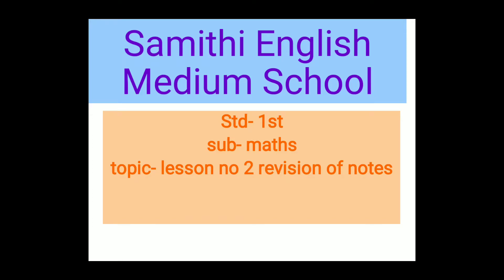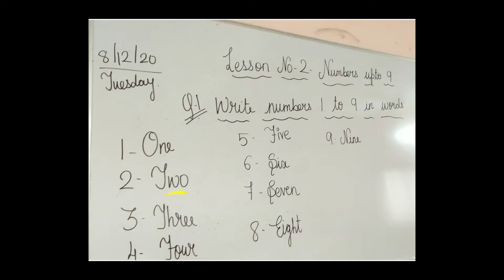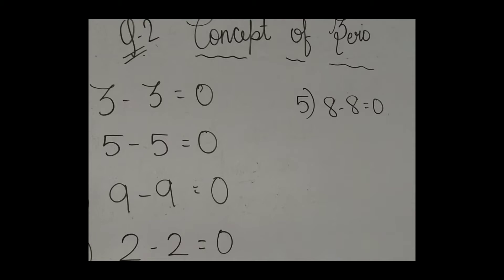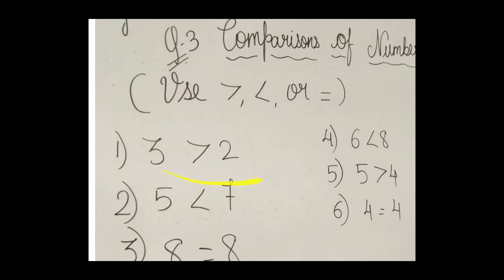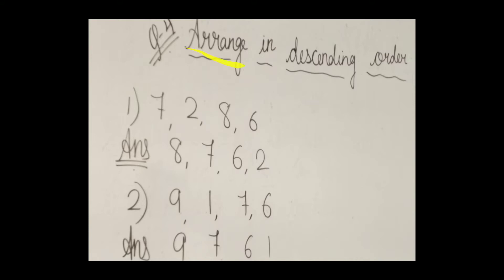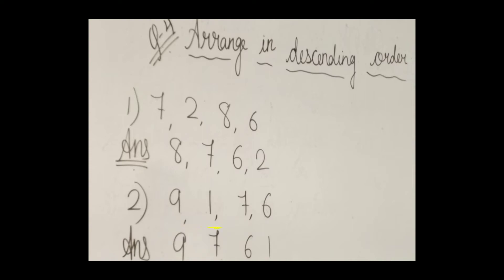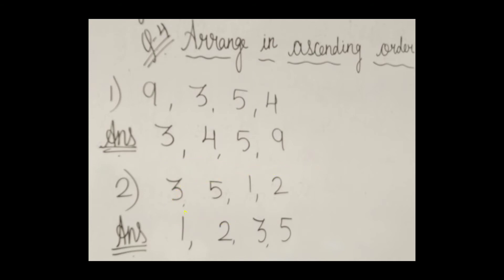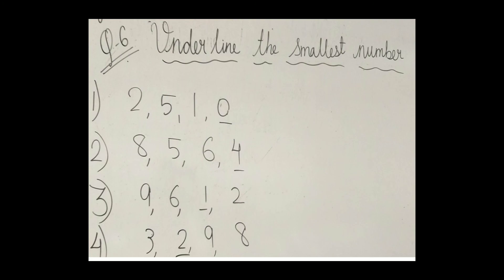Std 1 Maths lesson no 2 revision of notes